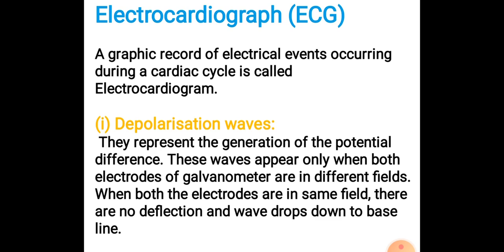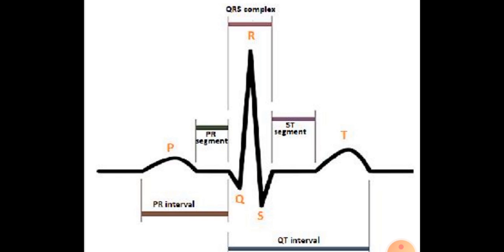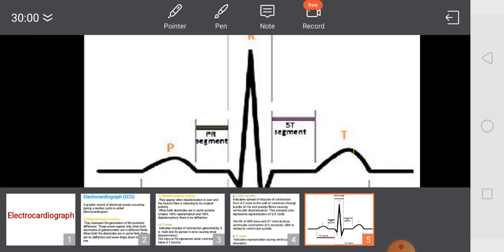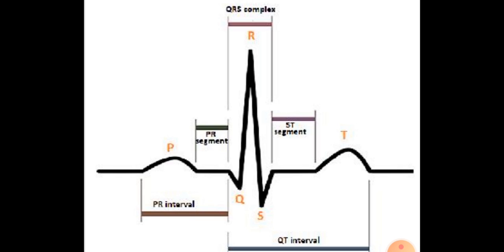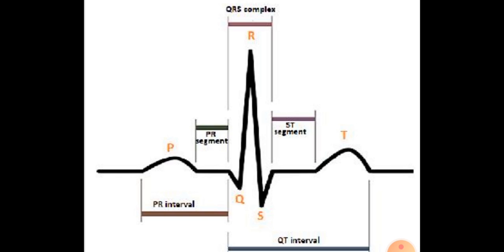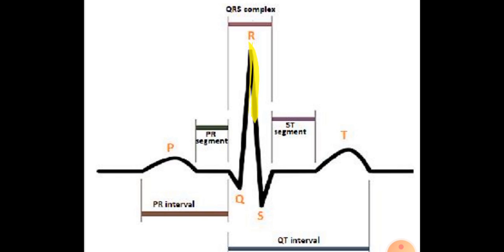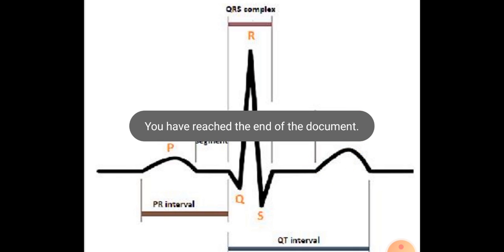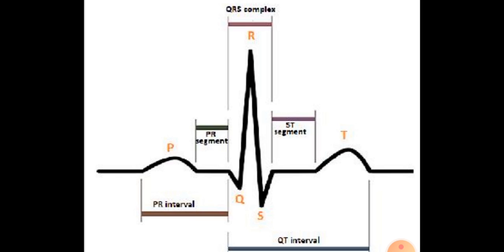Biology ll Body Fluids and Circulation ll Electrocardiogram